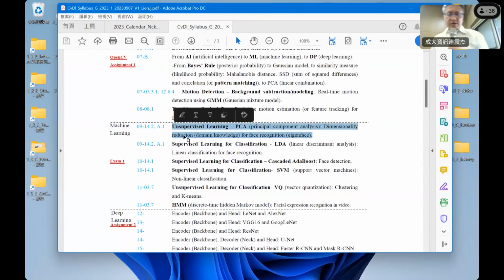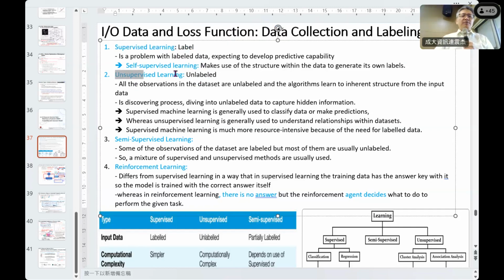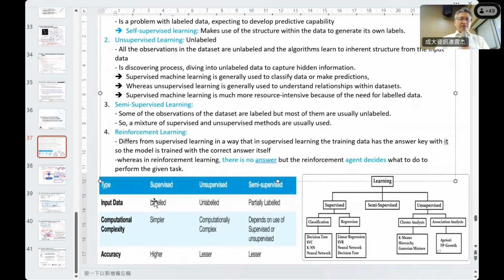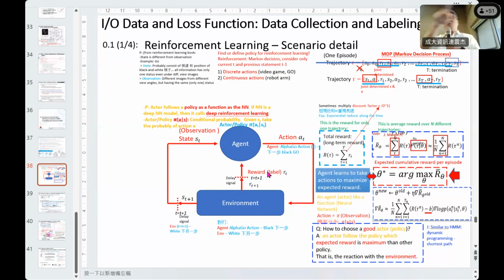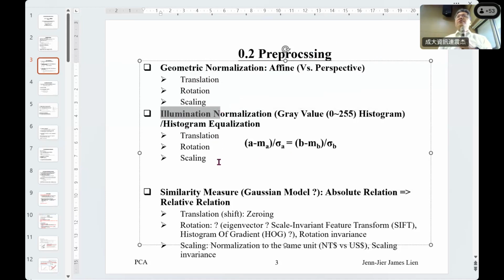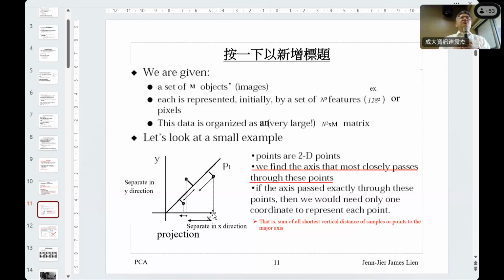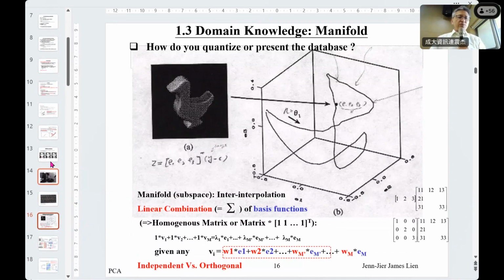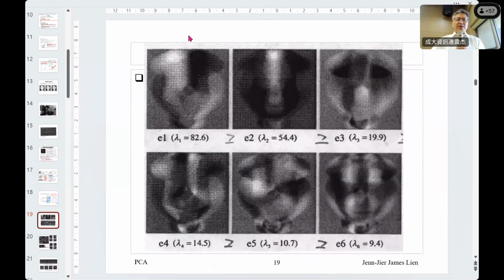CvDl_20231116_Ml_DimReduce_Pca_1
上課講義